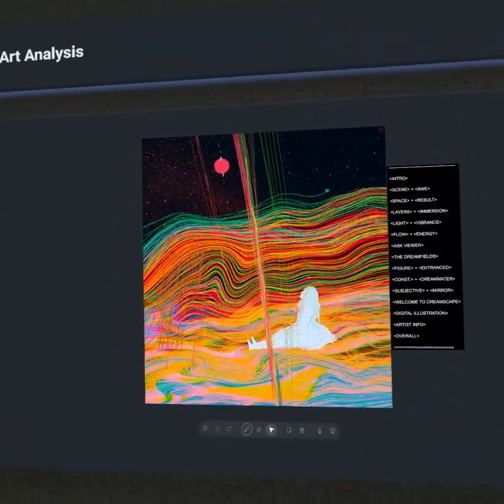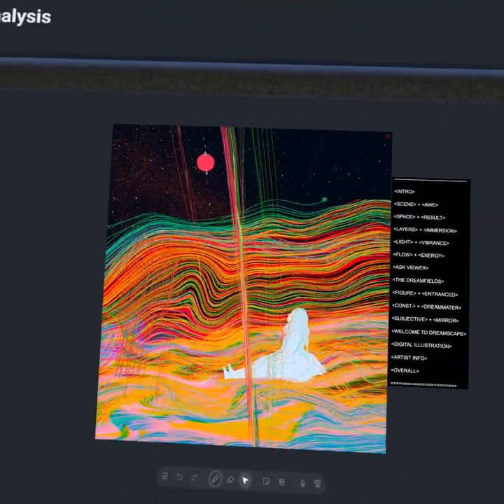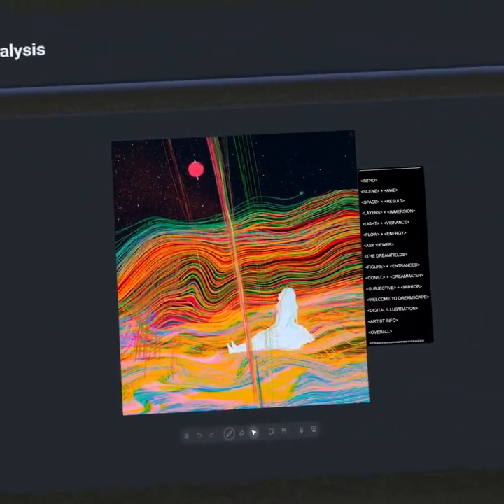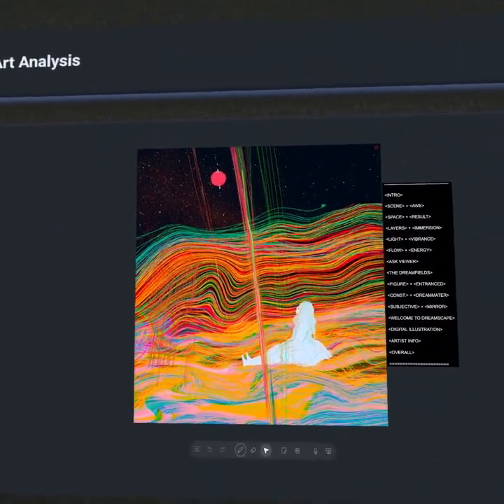"The Girl in The Dunes" - wiresandtrees | Apollo Art Analysis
Created wiresandtrees, this divine digital illustration displays a lone figure sitting entranced by her surroundings as countless strands of dream matter welcome the viewer to The Dreamfields.

What may we discover in The Dreamfields?

At first sight we’re struck by the light of a thousand sunstrands. Our first impression is likely one of awe due to the striking and surreal nature of the scene before us.

We note how a unique utilization of space saves little room for the darker backing. The result of these regions leave almost no place of rest for the eyes of our active viewer.

Notice just how many layers exist within the work before us. These countless strands of varying colors immerse us within a scene which speaks with a life of its own.

There’s no doubt that intensity of light is a definitive element of this display. Such a diverse palette seems to possess every pixel of this priceless piece.

We can’t help but note a sense of flow here due to the presence of countless constantly-curved forms. These aid alongside light in conveying a vivid visual energy…

What have we stumbled upon?

Welcome to The Dreamfields, a space which morphs to the subjective mood and emotion of the one who observes.

Sitting upon these surreal strands is a lone feminine figure whose form reads as rather minimal in nature; She appears to be entranced by her surroundings as her gaze draws implied lines to a vivid red blot far beyond.

It feels as if these strands are casting their charm across the composition to construct the scene before us. Such is the result of dream matter, a complex element which follows the subjective spirit of the dreamer.

Within dreams we act out scenes from the deepest parts of our imagination; One can’t help but marvel at the way in which these impossible lands mirror our sacred souls.

Welcome to the dreamscape, it's about time you've reached The Dreamfields.

The work before us is a product of the Digital Illustration medium of expression.

Wiresandtrees is an established digital illustrator who made their premier debut in the Apollo Art Archive on the 16th of February in the year 2023.